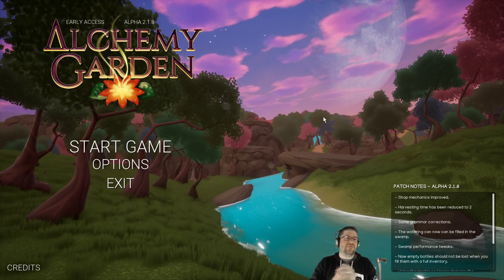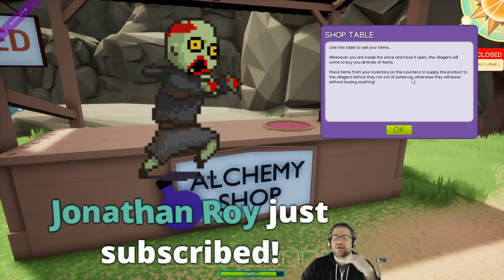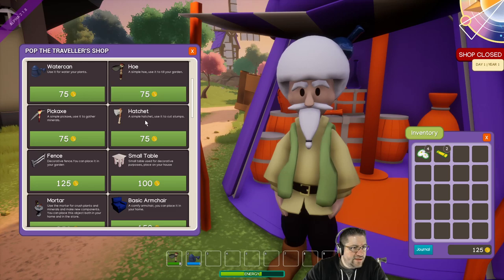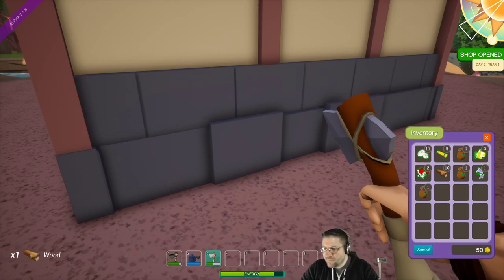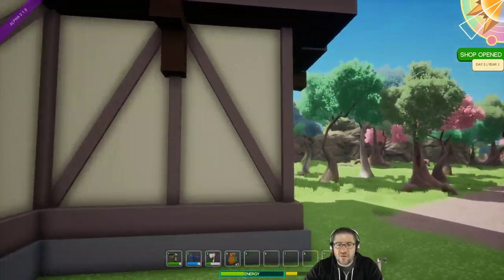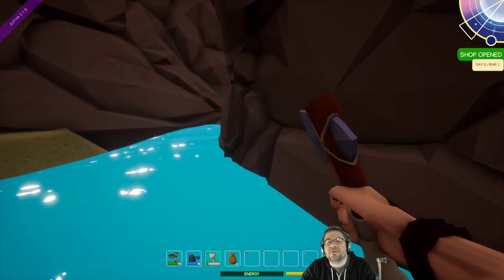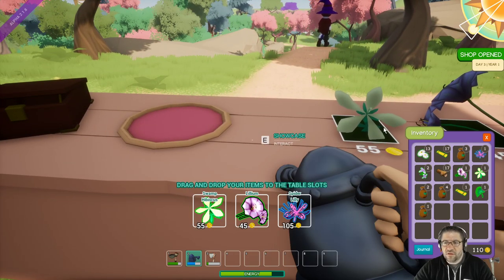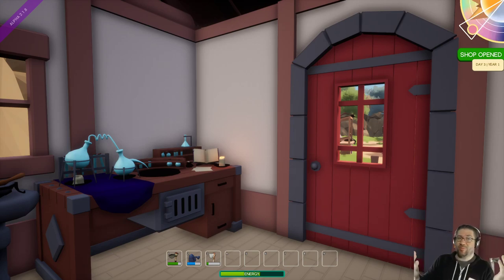Alchemy Garden - First Look - Alpha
This is the first time I have seen this game. Shout out to Keymailer for hooking me up with Alexander from Metaboli Publishing who gave me a free key for the Alpha Version :D And yes. its family friendly (so far). :) oh... um alchemygarden AlchemyGarden not sure if those will show up in the tweet or not, but hey, I try. :D Watch as I explore a new land inside the Alchemy world. We meet Pop's who sells us some tools so we can axe those stumps out of our garden. We grow, and plant, and water our way to some of that sweet cash money mula. Love you all!